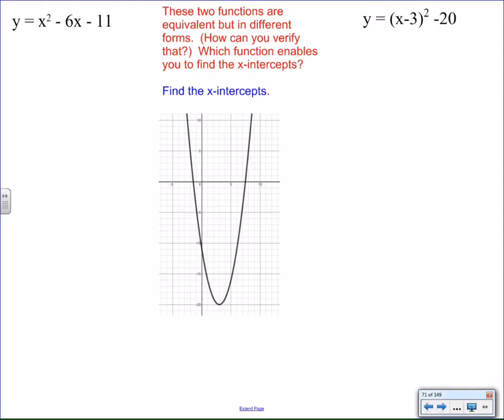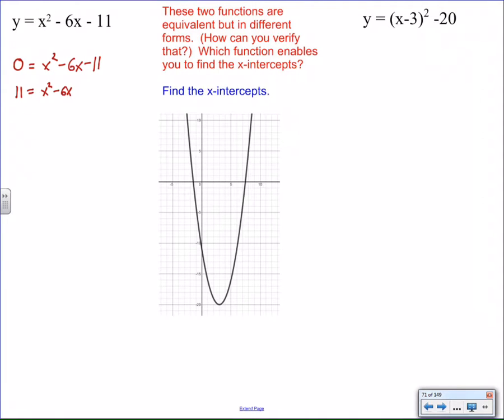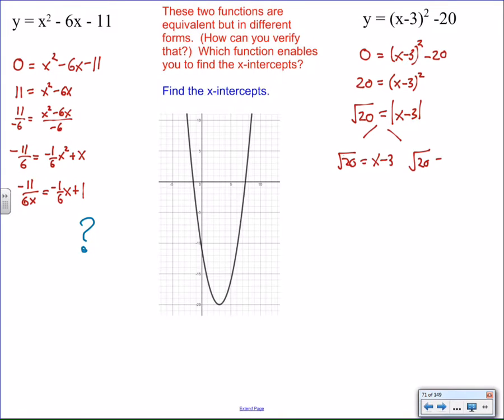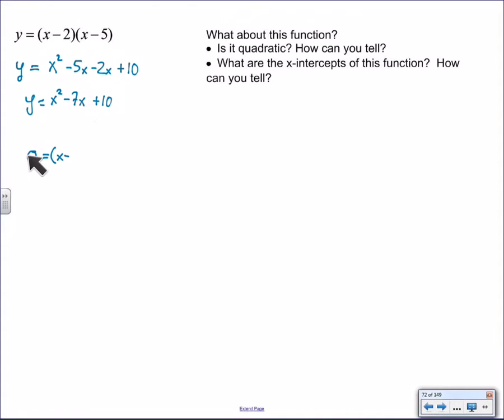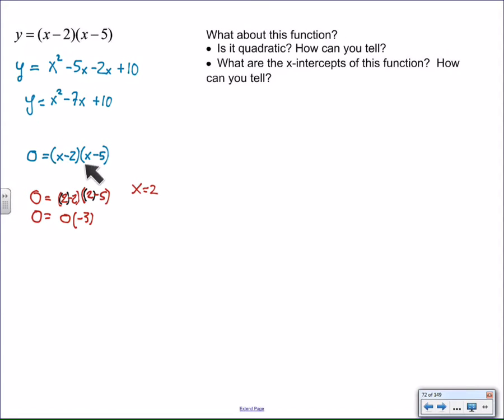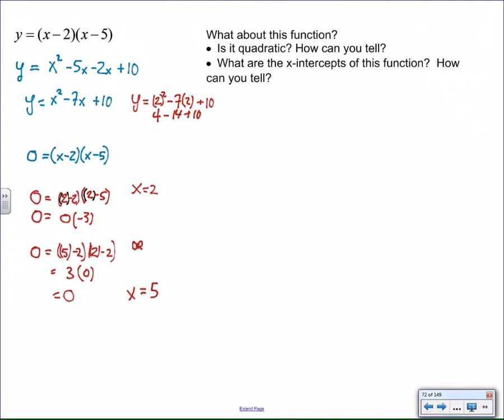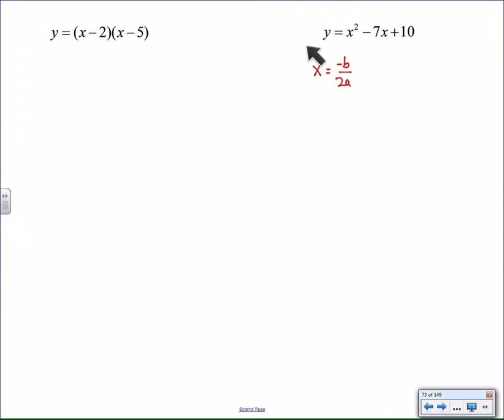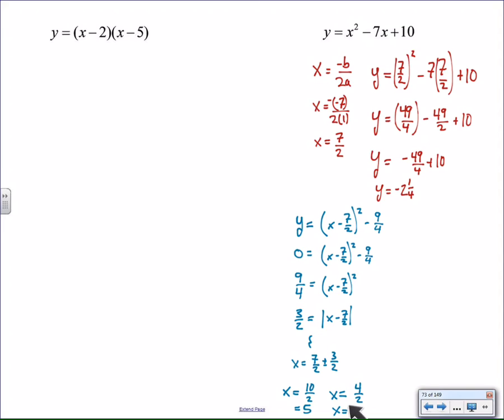introducing quadratic factoring part 1 (why do it?)